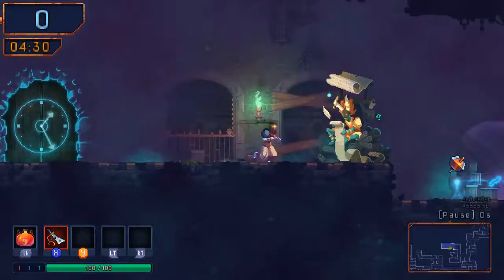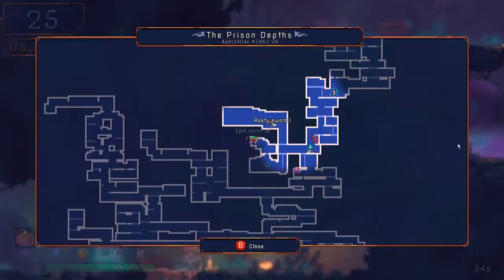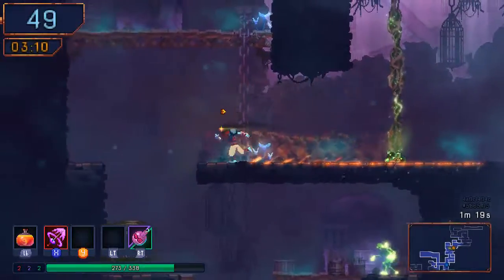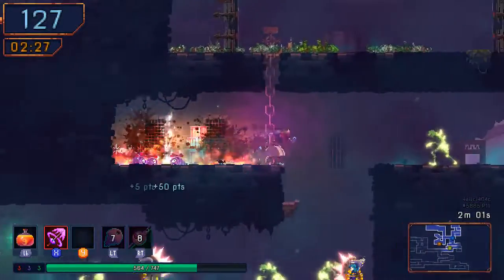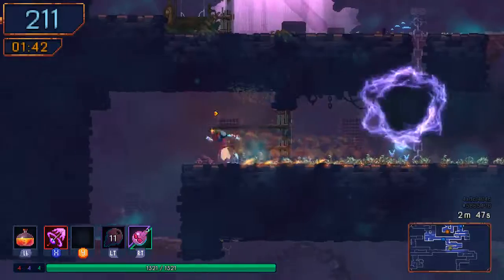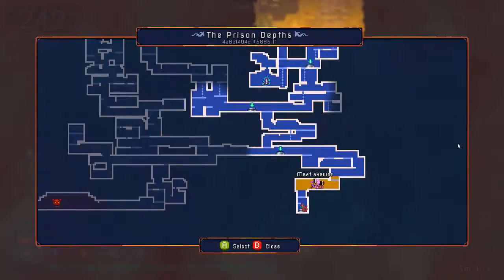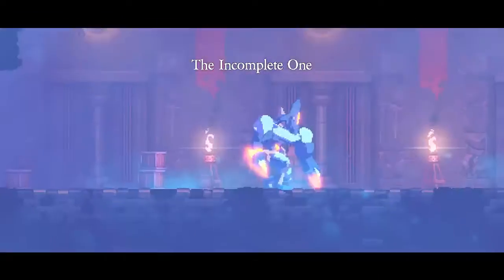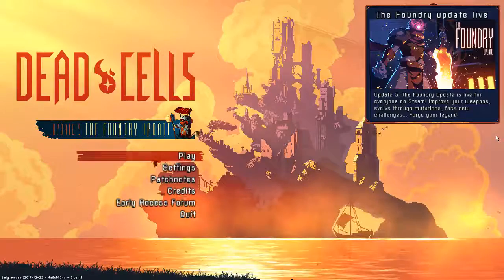int3r4ct plays Dead Cells: Daily Runs - 12/24/2017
I love rogue-lites, souls-like, and Metroidvania games, and as much as those are “buzzwords” in the gaming community as far as journalists and developers are concerned, Dead Cells certainly lives up to those descriptors. It has the hard and punishing gameplay of a Souls game combined with the power-ups, secrets and map exploration of a Metroidvania game all wrapped up in a procedurally generated rogue-lite shell of a game. One of the things I love the most about Dead Cells is it gives me the same satisfaction I got from beating Dark Souls where once you learn all the enemy patterns and learn the controls, you can’t blame RNG or the game for you getting hit or losing, you can only blame yourself. The “Brutal Update” lives up to it’s name, adding in new mechanics, new enemies and new areas, as well as reworking the way power-up scrolls work and reworking shields and weapons.